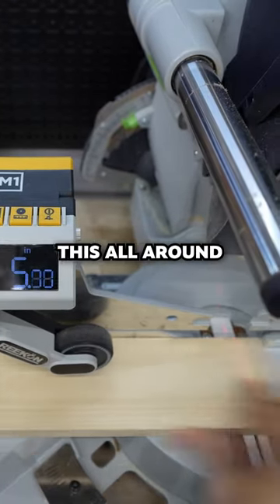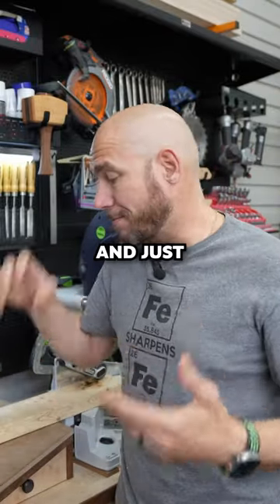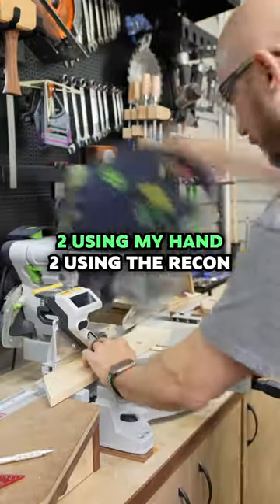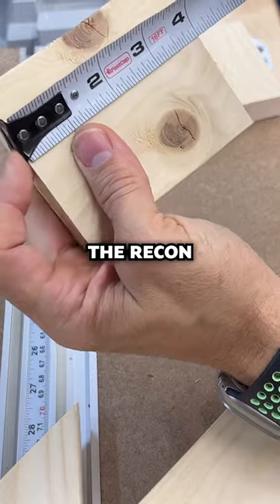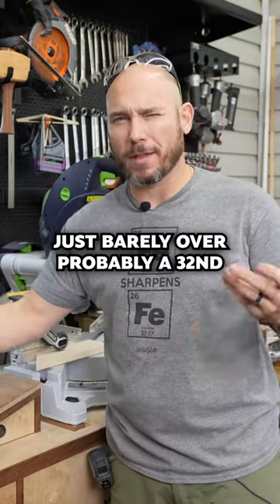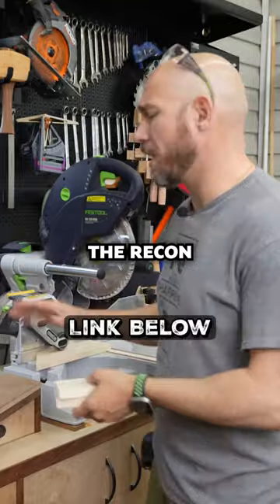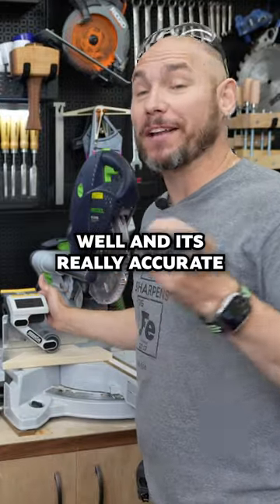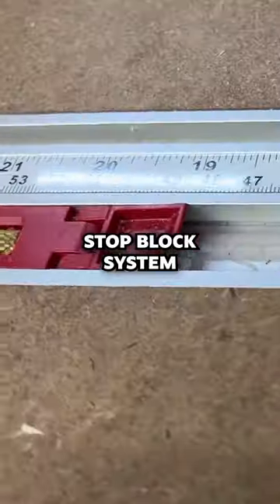Best Miter Saw Accessory Ever?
I tested the Reekon M1 miter saw accessory to see if it is worth the price.  What do you think?